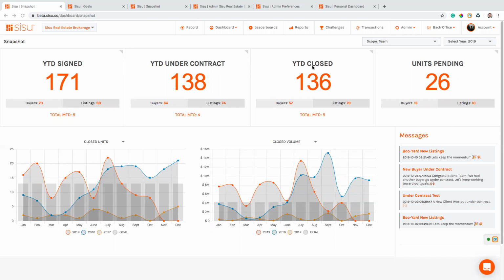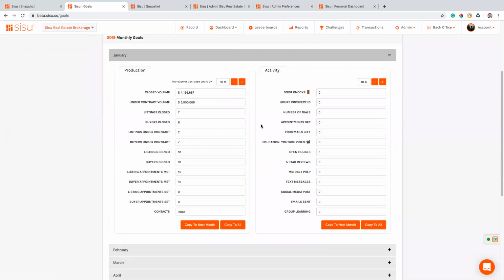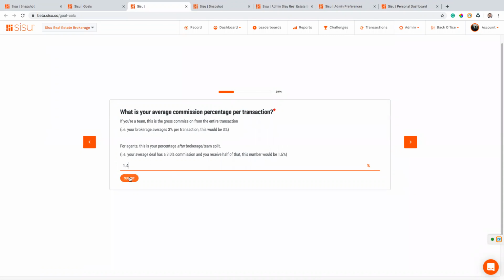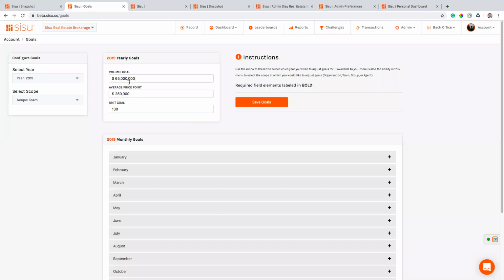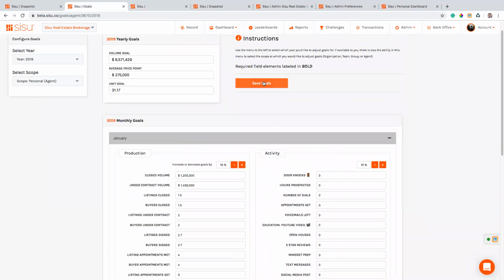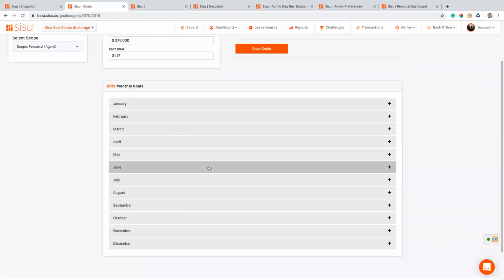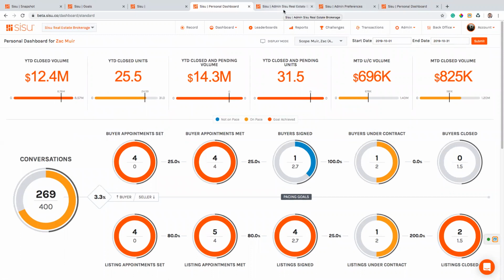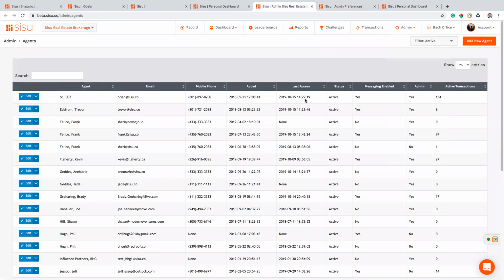Business Planning, Seasonality, Activity Goals & More in Sisu 2.52 Release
This release goes over a whole slew of new updates releasing just in time for the new year and 2020 business planning.